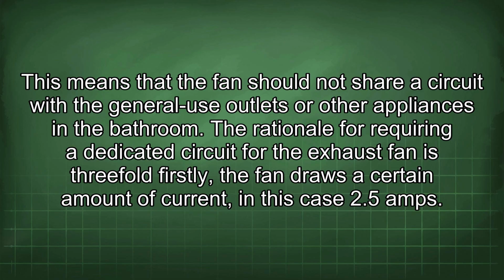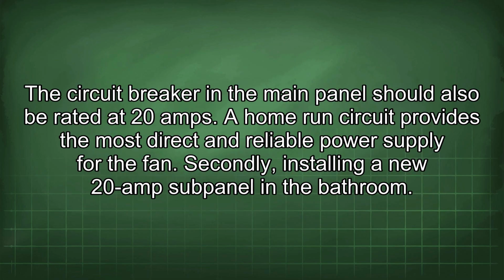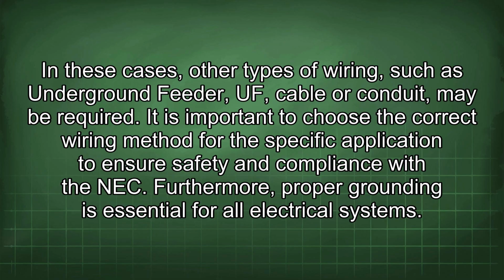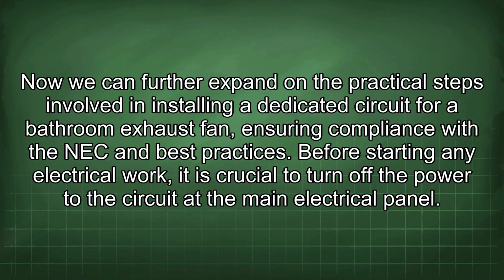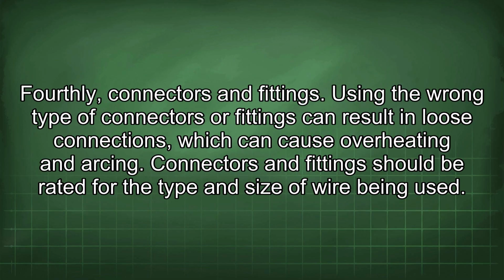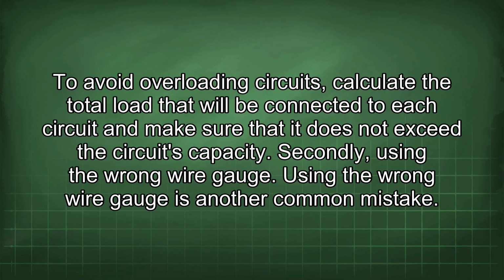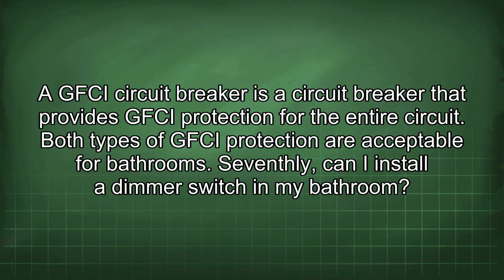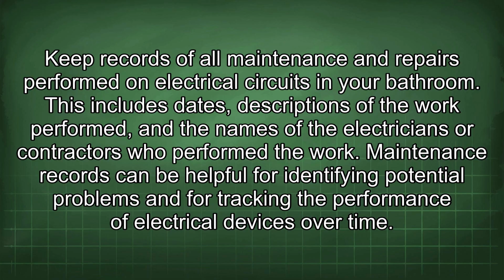Bathroom Fan Dedicated Circuit NEC Code Requirements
This video explains National Electrical Code requirements for bathroom fan circuits. It clarifies why a dedicated circuit is necessary for bathroom exhaust fans. Learn about NEC sections 210.11(C)(1) and 410.31(C).